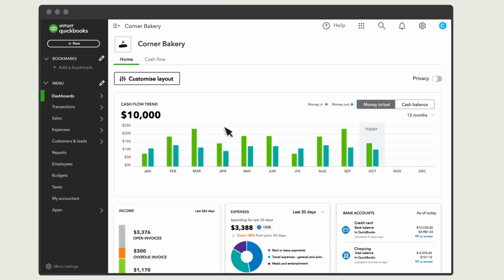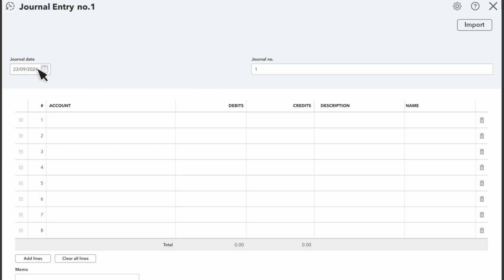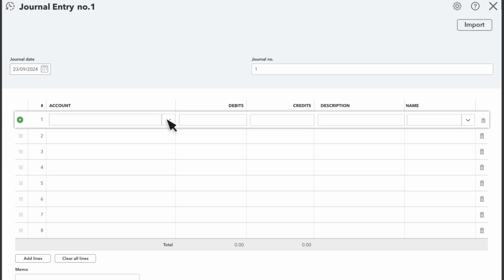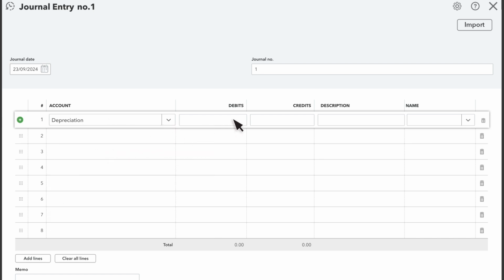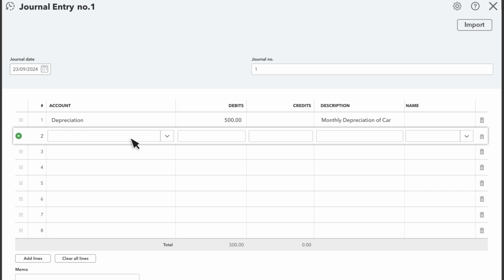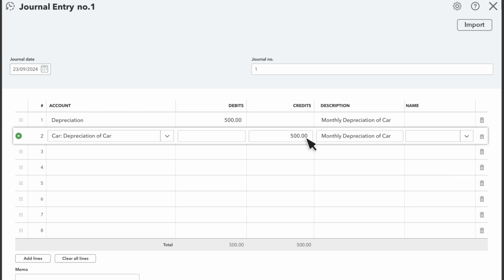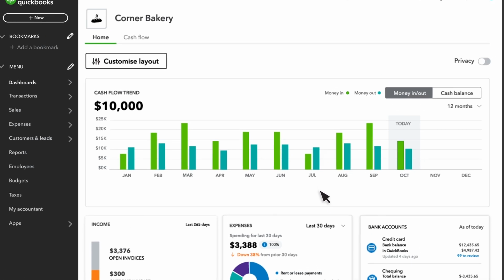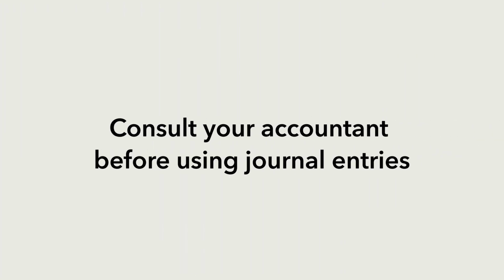How to make and record journal entries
Learn how to use journal entries to correct errors or summarise the depreciation of an asset.